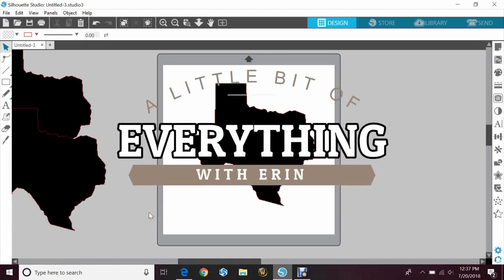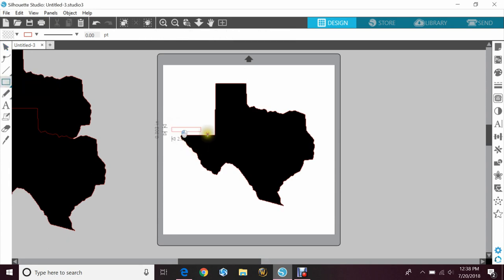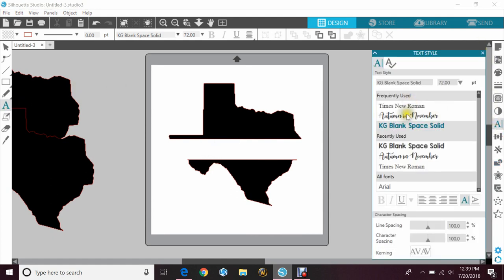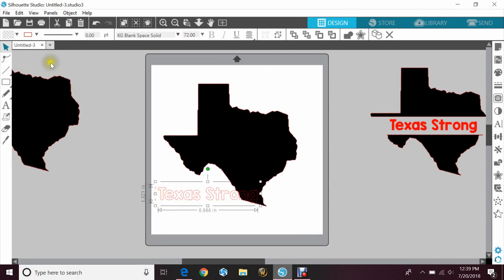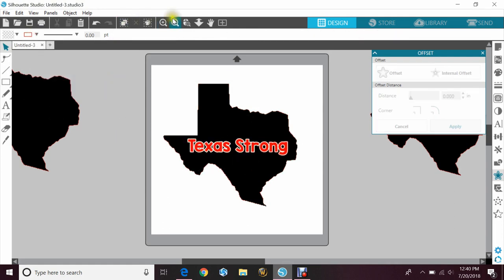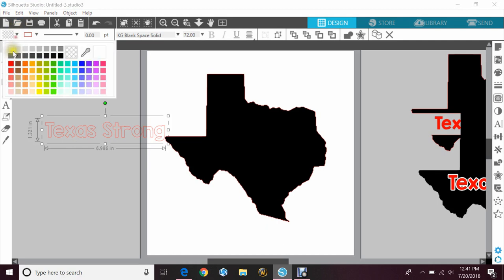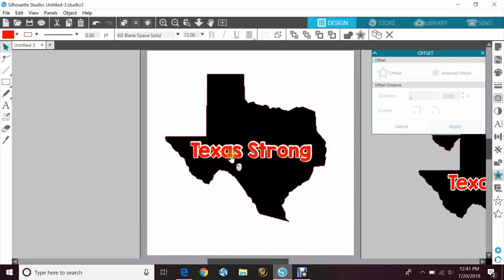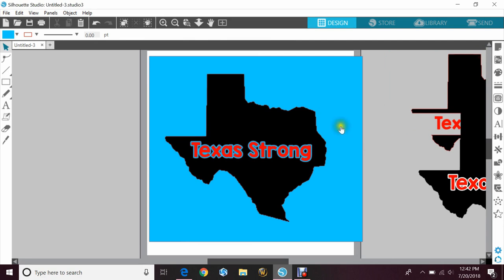Splitting An Image And A Word - 3 Ways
Emailed by a couple of people after the last tutorial on how to split letters - asking if you can do it with images as well.

Here is how to do that three different ways!

~Erin